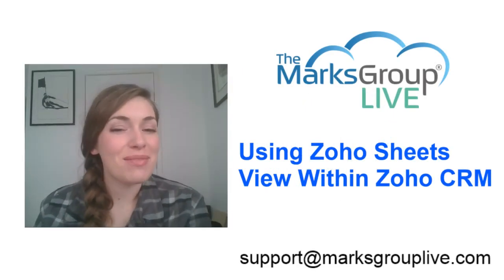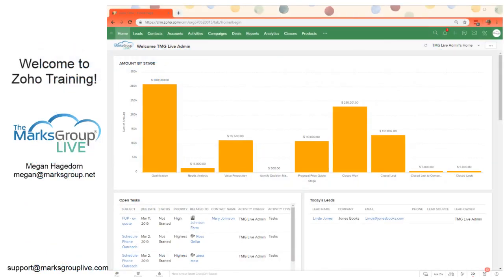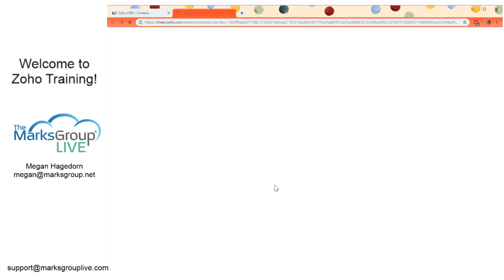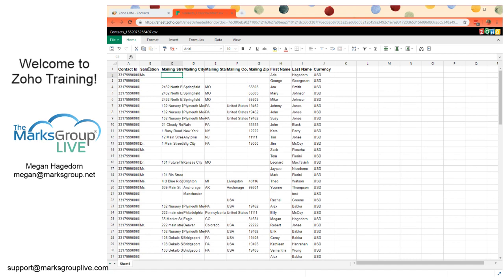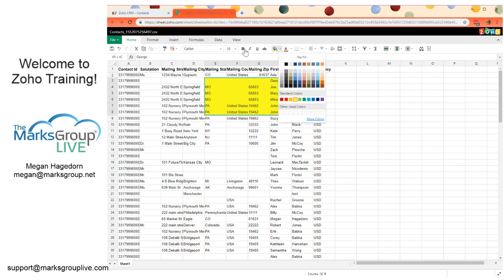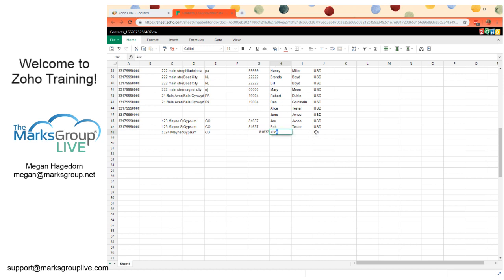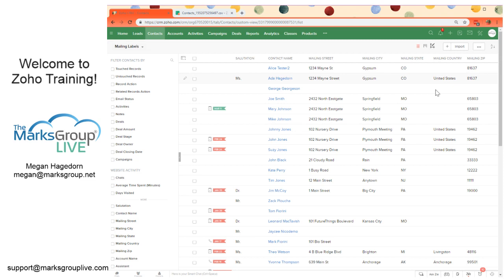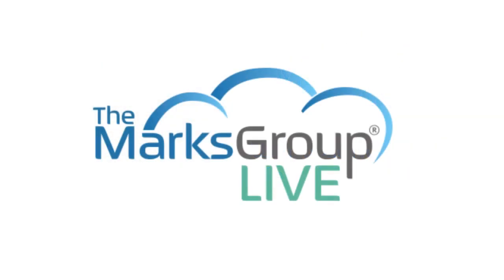Using Zoho Sheet View In Zoho CRM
Zoho CRM sheet view makes it easier to update up to 100 records without having to open up each one.  Learn more in this video!